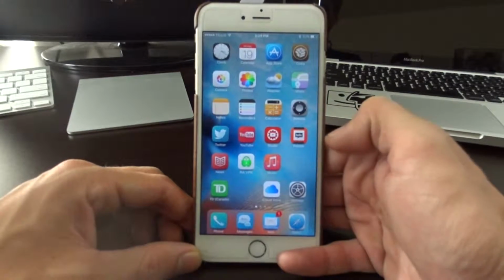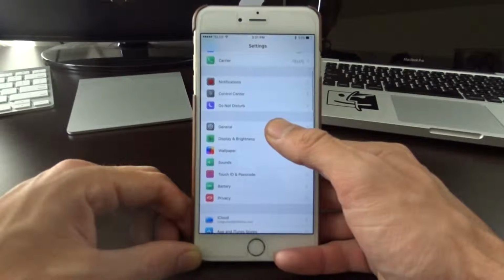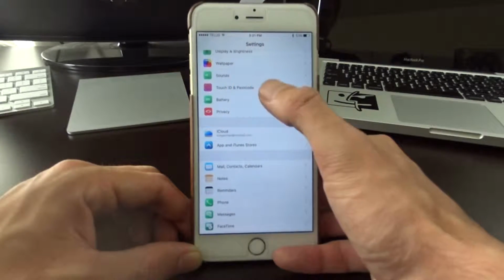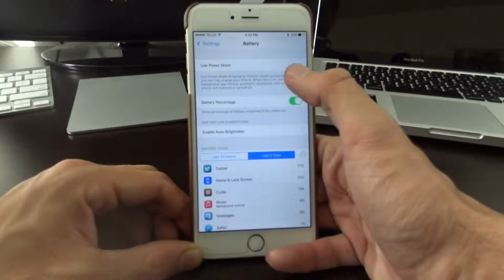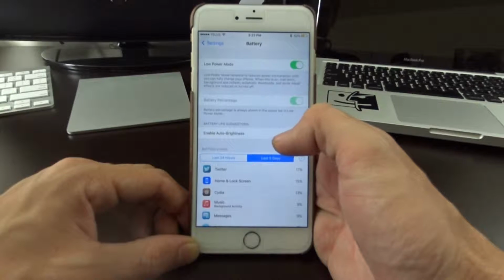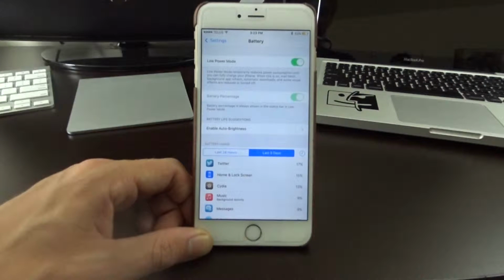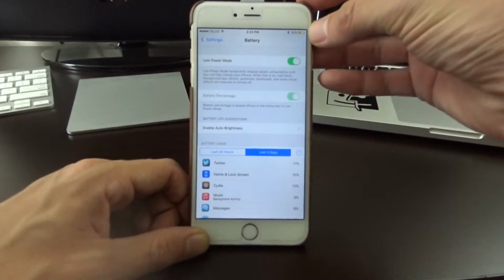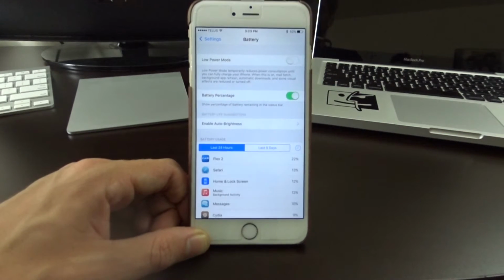How To Use Low Power Mode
How to enable and use  Low Power on iPhone
Works with iPhone iPad iPod Touch